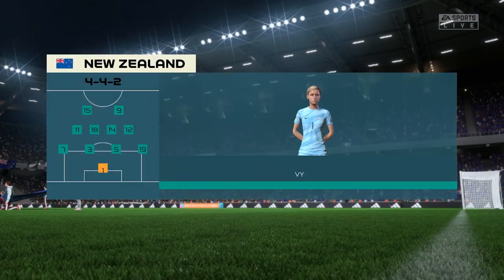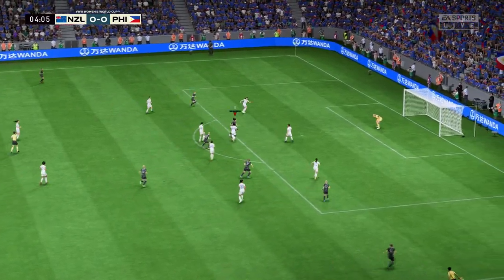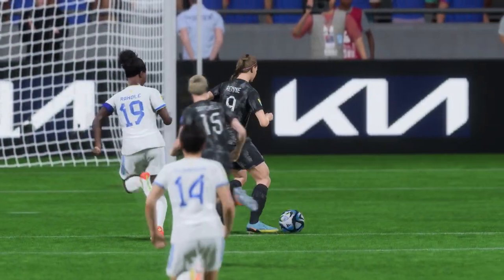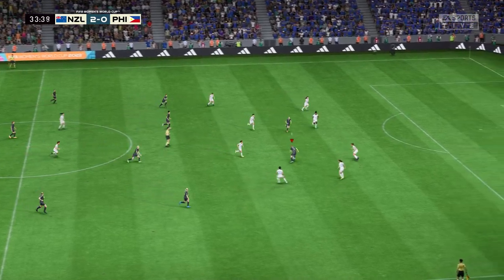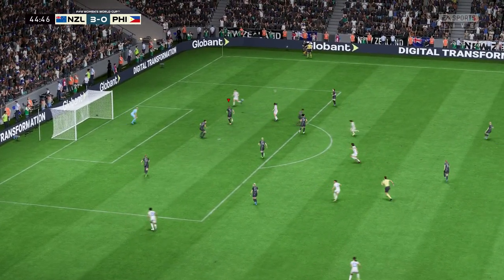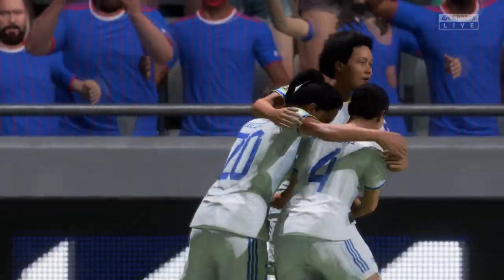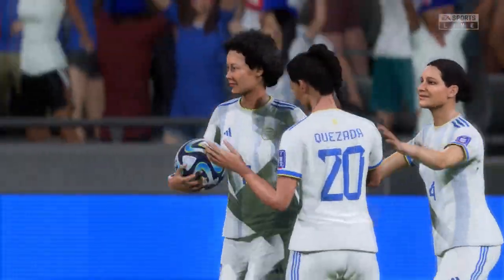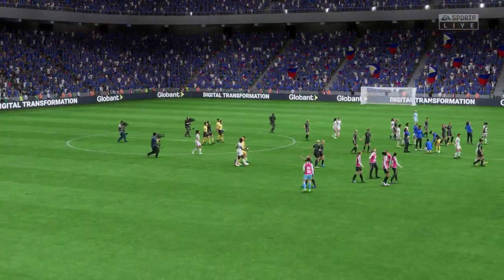FIFA 23 | New Zealand 3 - 3 Philippines | 2023 FIFA Women's World Cup - Group A